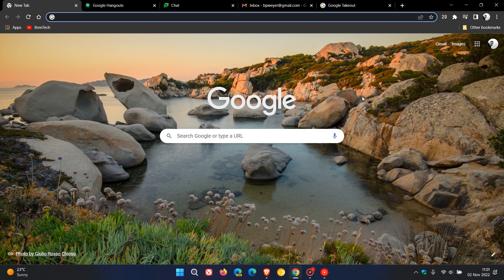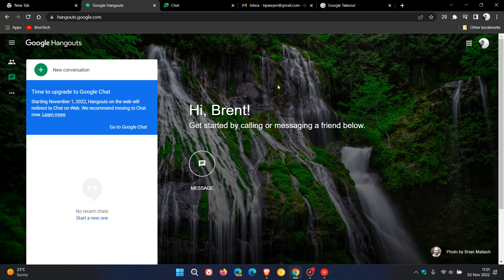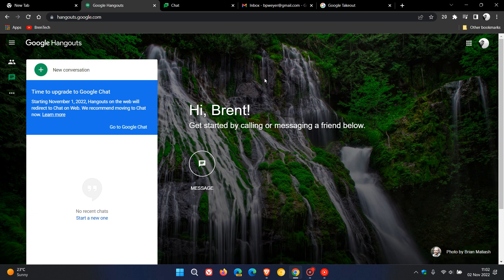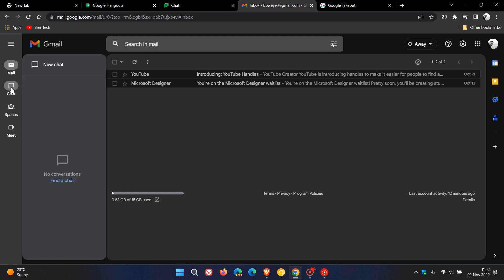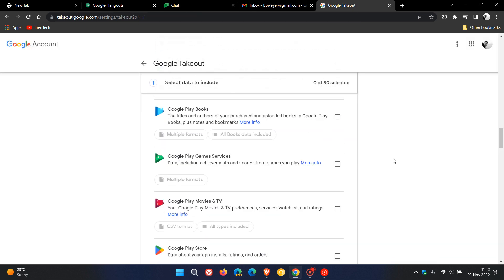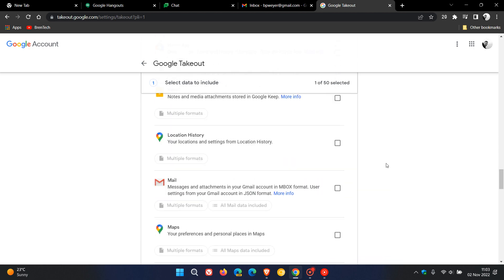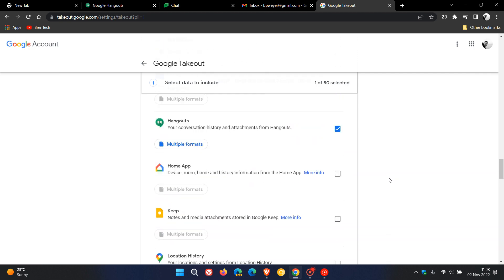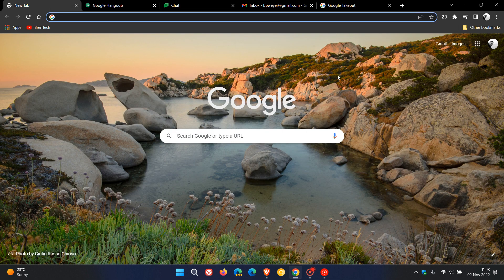UPDATE Google Hangouts is now no longer available, as of November 1, 2022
Since February, the Hangouts mobile app, Hangouts Chrome extension and Hangouts in Gmail on the web have been redirecting users to Chat. As a final step in the migration, beginning November 1, 2022, Google Hangouts on the web will redirect you to Google Chat on the web, and Hangouts will no longer be accessible